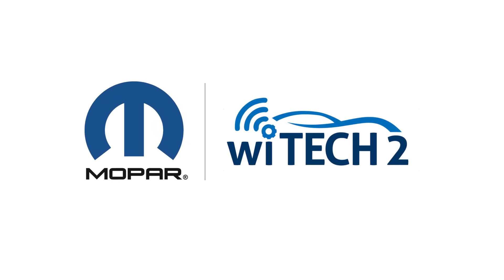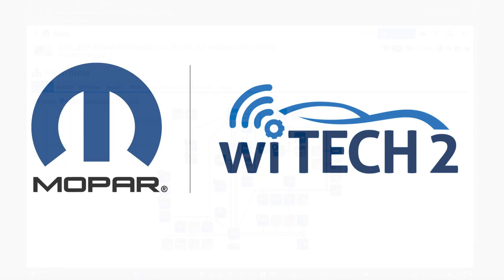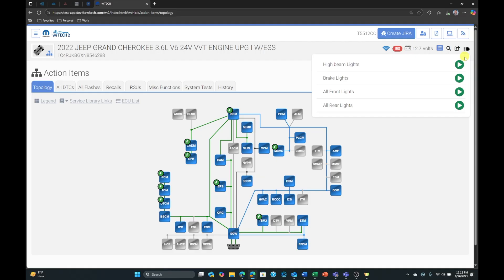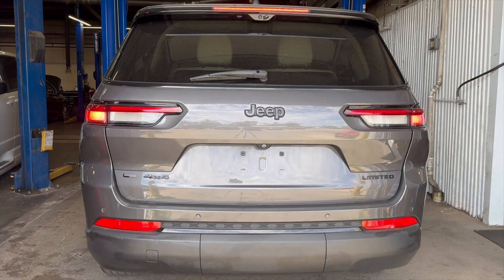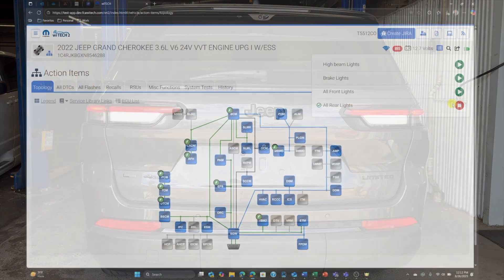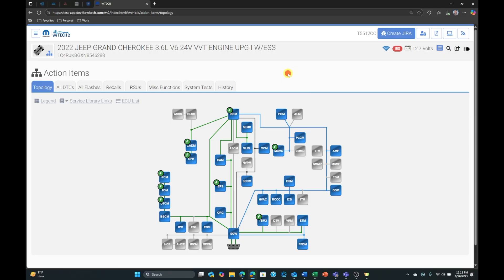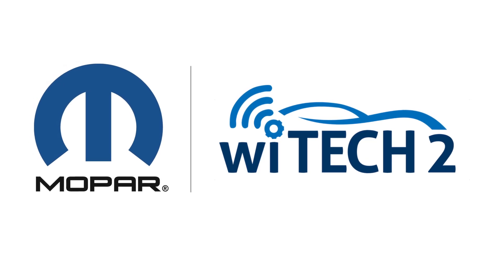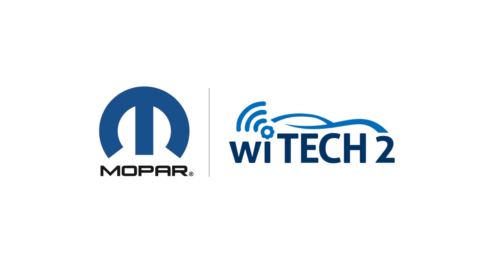Light Actuators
How-to use the Light Actuators feature to perform a Bulb Check in wiTECH 2.